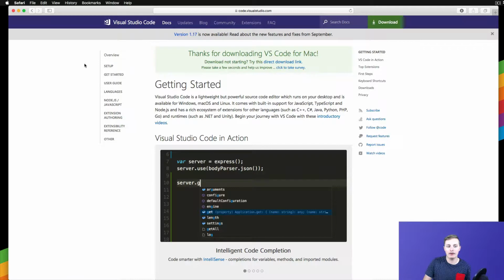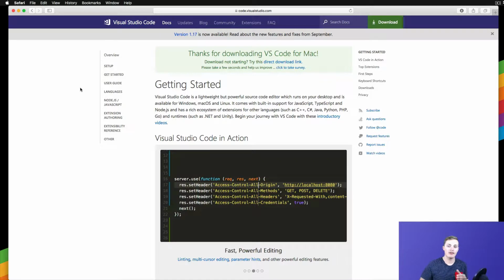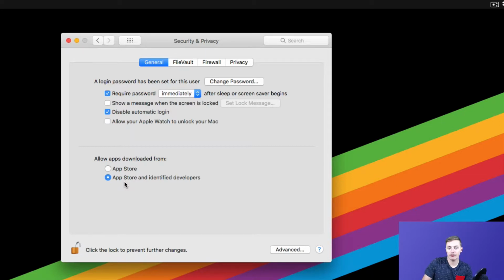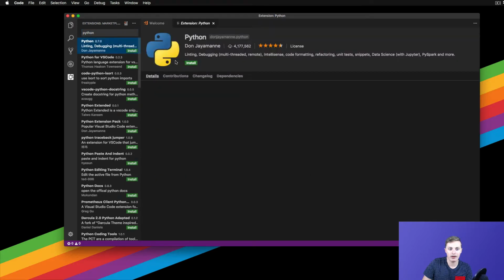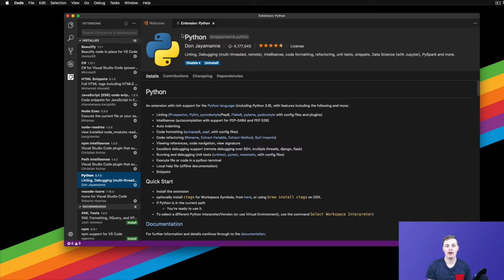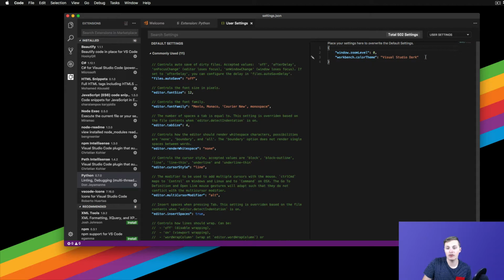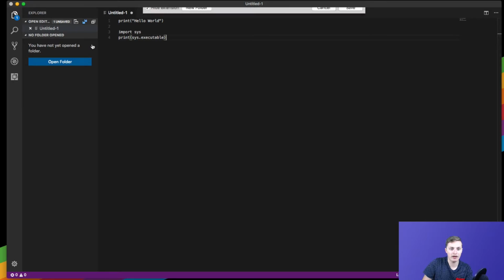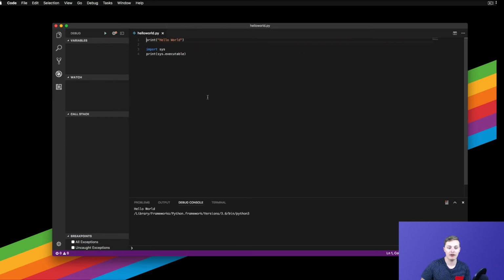Python 101: Installing The IDE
Today we are learning how to install the integrated development environment and how to link python to it.